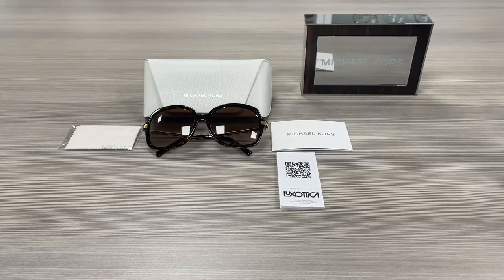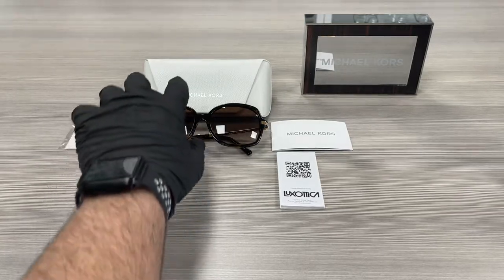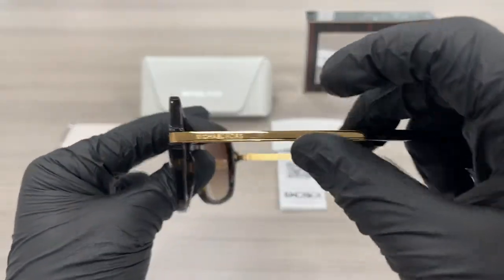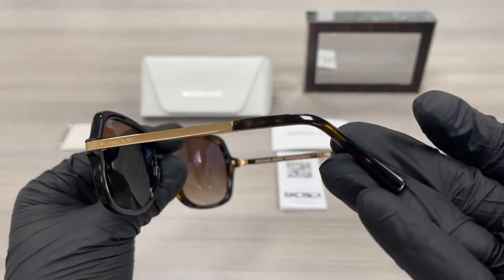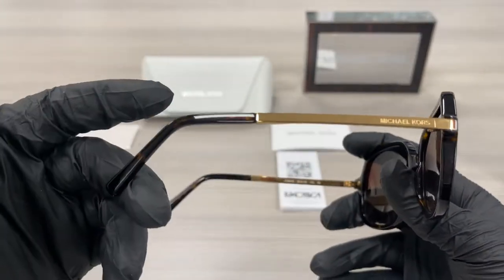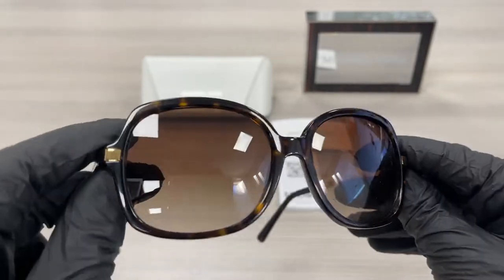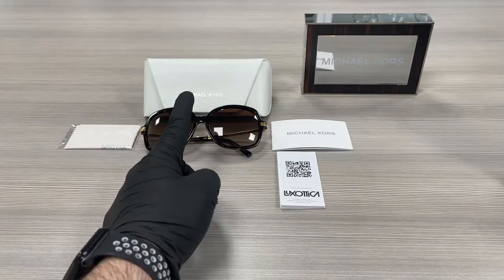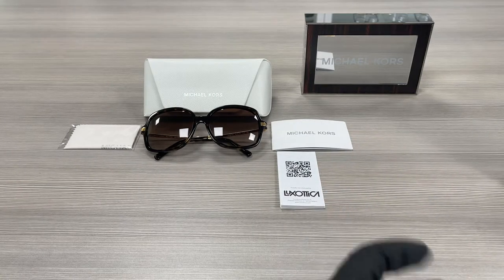Michale Kors Adrianna 2 MK2024 Dark Tortoise Sunglasses